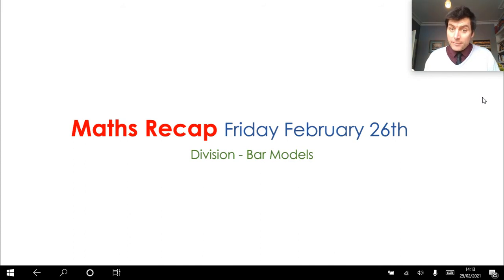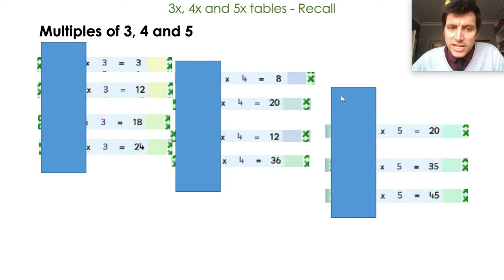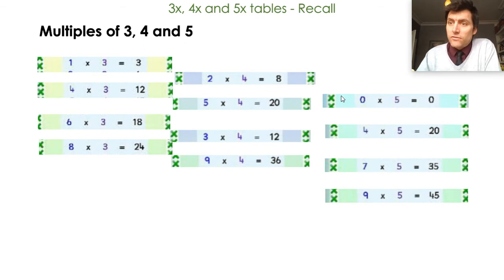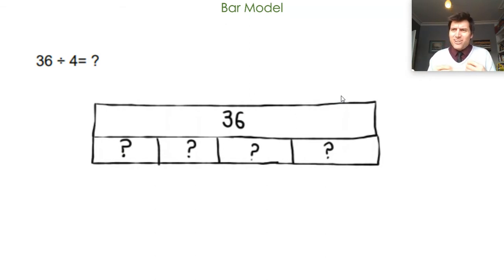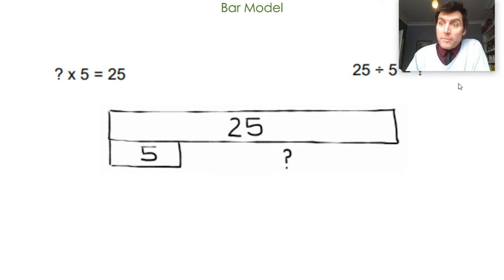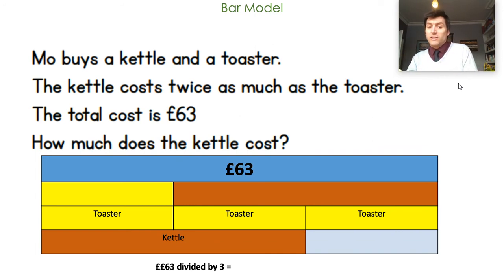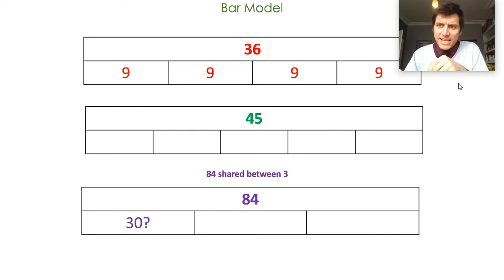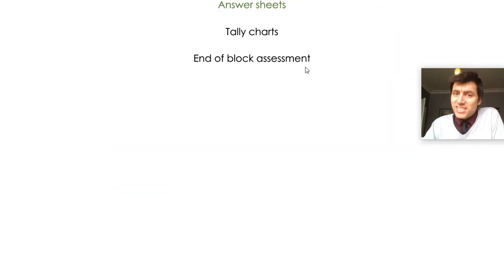Year 3 Maths 26th February